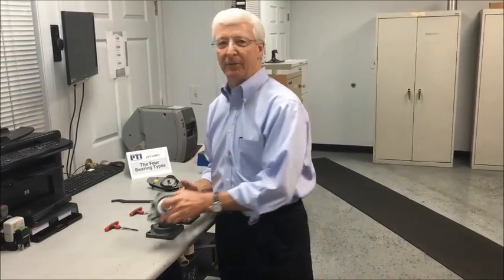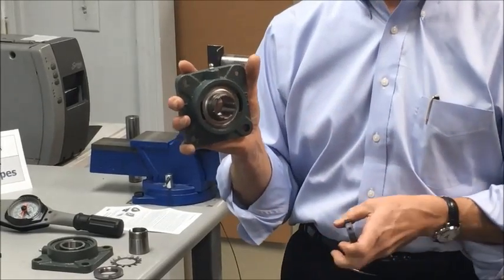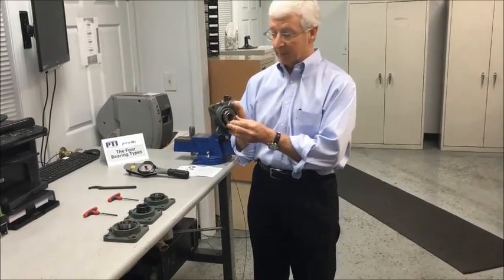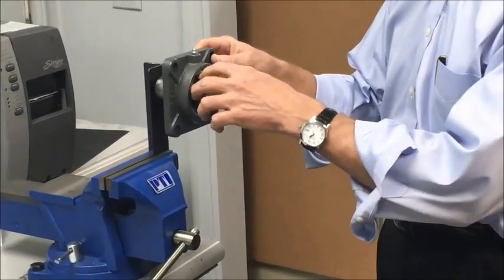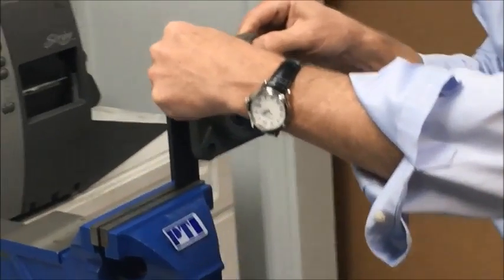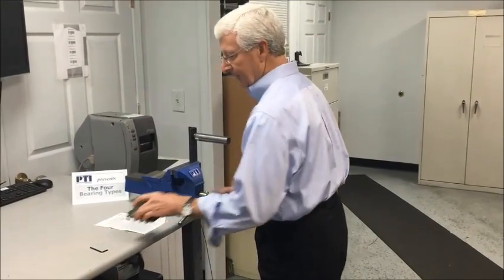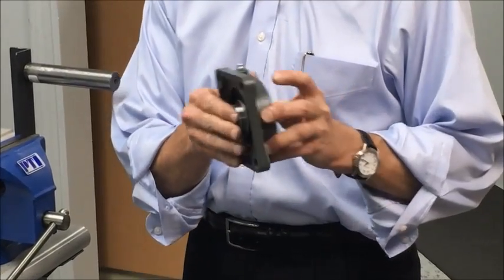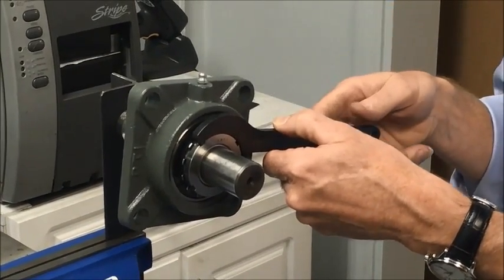4 Ball Bearing Mounting Methods - Intro, Mounting and Maintenance (Full)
PTI shows the differences between the four different locking mechanisms for mounted ball bearings - set screw, eccentric locking collar, concentric locking collar, and adapter. Learn how to install and tighten the bearings, as well as how to maintain them once installed.

PTI stocks the widest assortment of housings and ball bearings in the industry - over 400 housing types in both Metric and American Standard sizes.